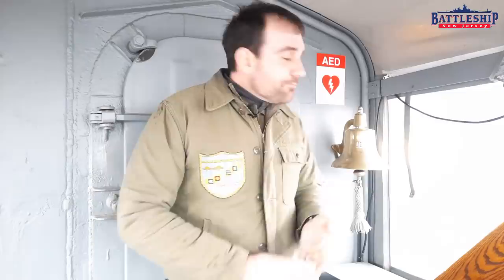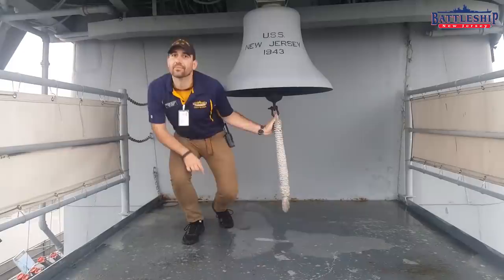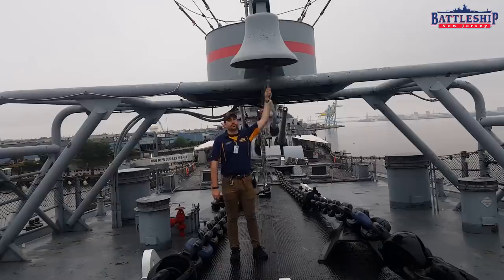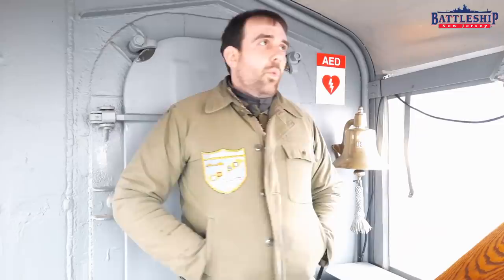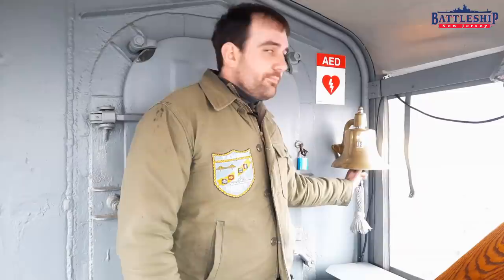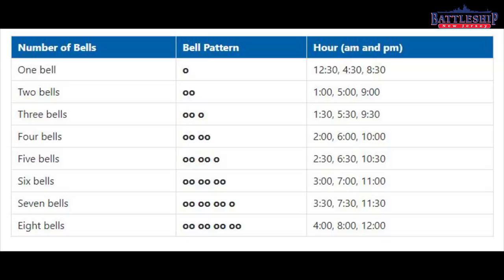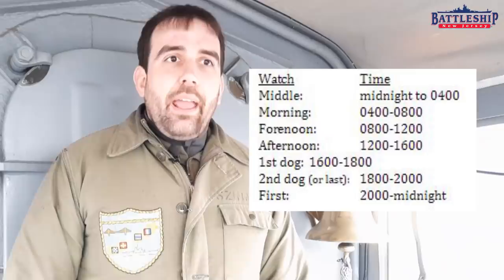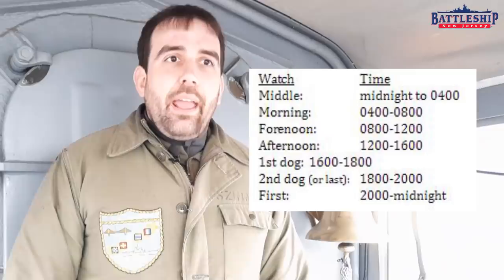The Ship's Bells: Telling Time on Board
What is that ringing in the background of many of our videos? The ship's bells of course!